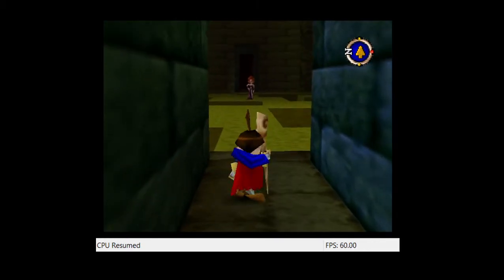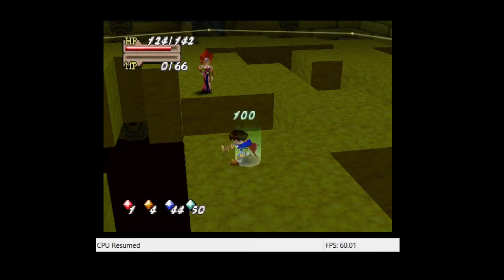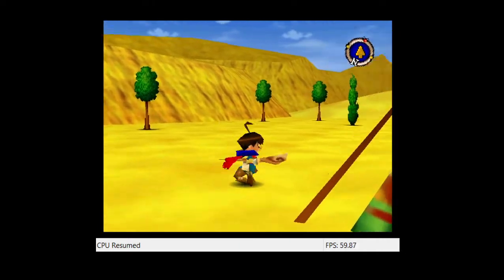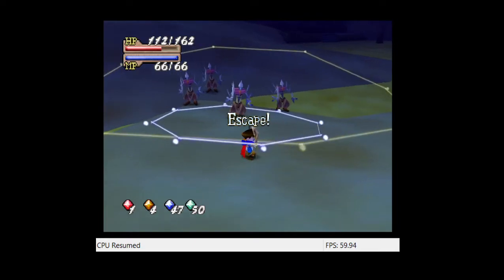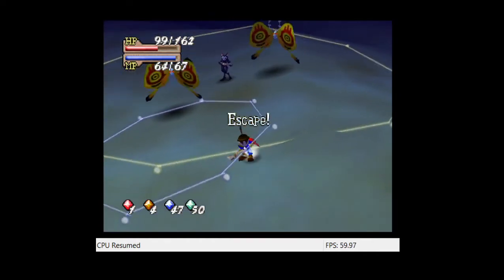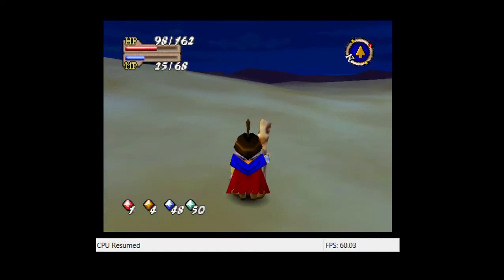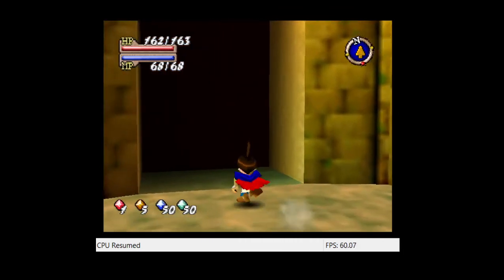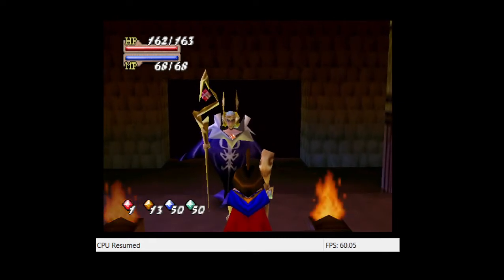Quest 64 - Ep.12 - Shilf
Surprise boss fight... sort of. We sort of expected one at the end of a long dungeon like the Baragoon Tunnel, but does she have the Fire Ruby? No, of course not. We take her down and finally exit these ruins into... a desert. Boring, barren landscape, with new types of enemies, and an easy way to get yourself lost and going in circles... I certainly did. In doing so however, we find a hidden temple.